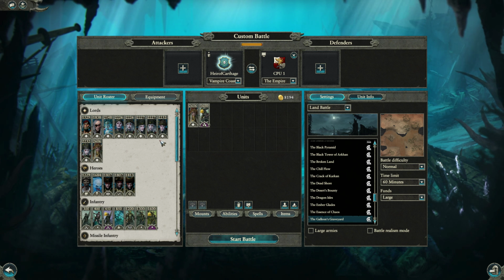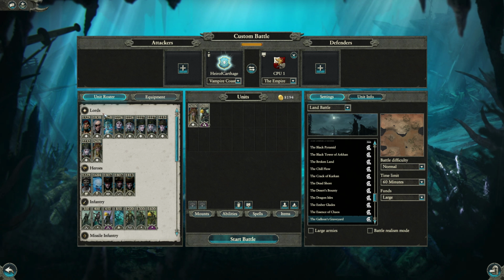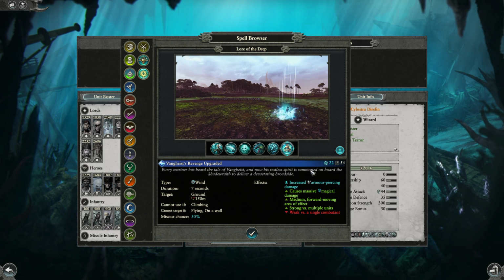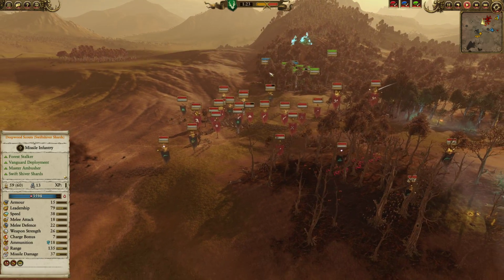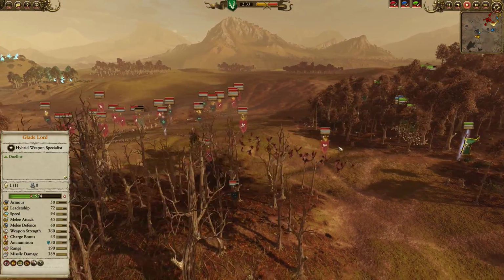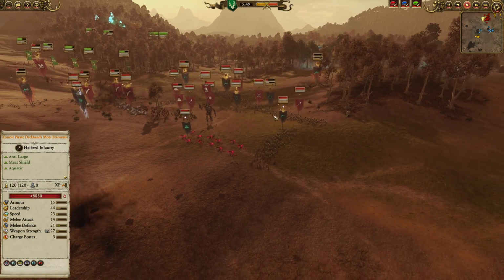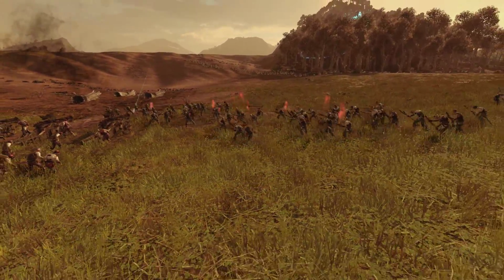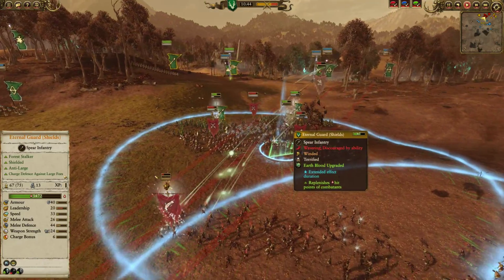Pirates in the Woods - Total War Warhammer 2 - Online Battle 249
Yarr! The Salt Princess be back live!

Let's start looking into how Vampire Coast will play out in Multiplayer. Wood Elves vs Vampire Coast 2v2.